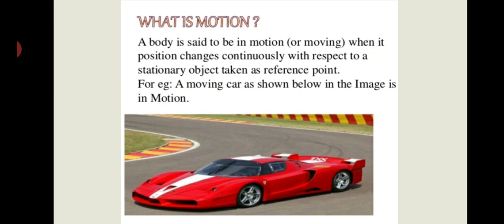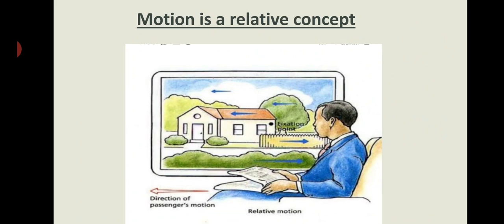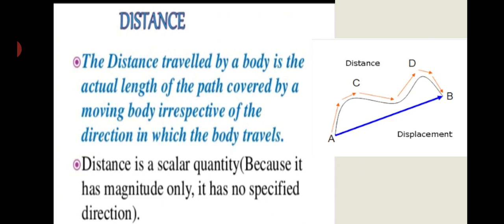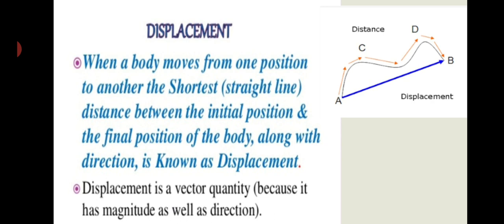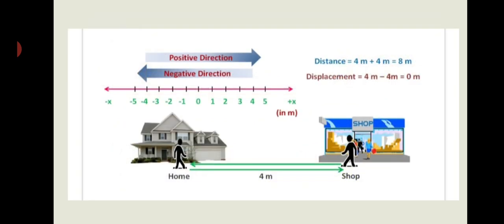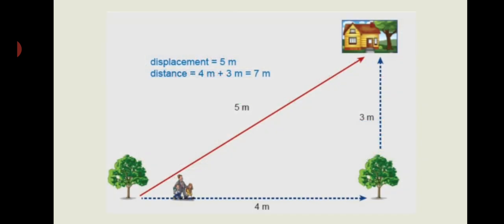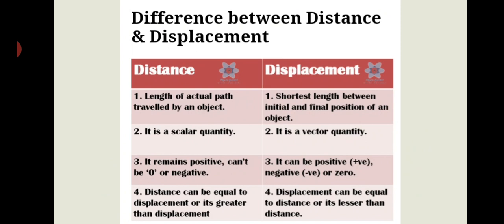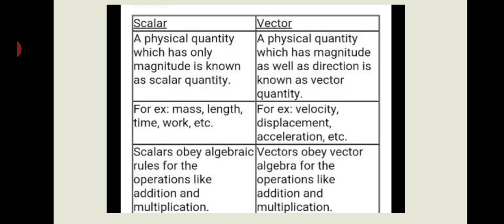Standard 9th chap. 1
Laws of motion  part1